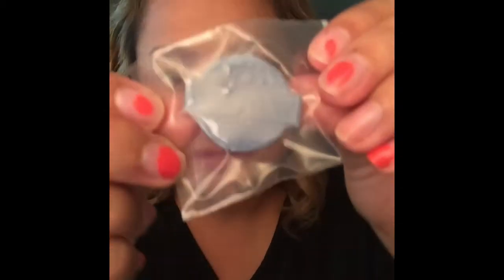Scentsy Warmer And Scent Of The Month- August 2016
Still Frame- Picture perfect. Modeled after a vintage camera, Still Frame will charm anyone who loves photography, travel or recapturing the beauty of a bygone era.

World Traveler-  Blackberry, dark pomegranate and oak bark inspire adventure.

Would you like to order or want a sample of the scent?